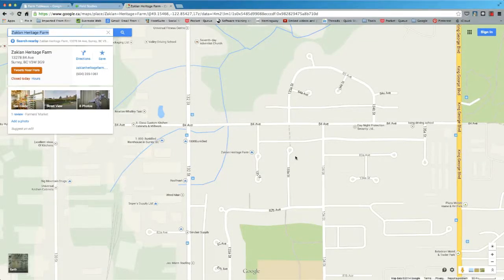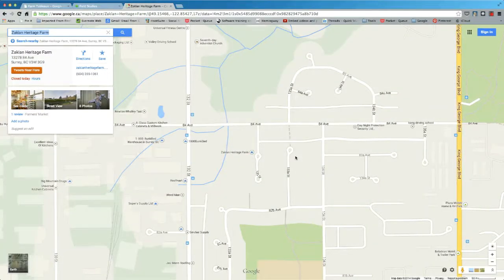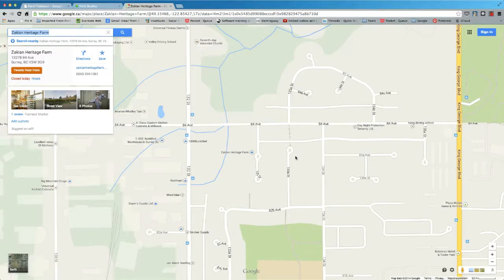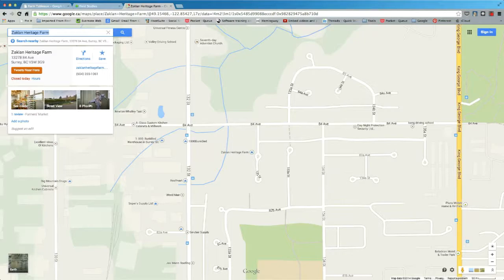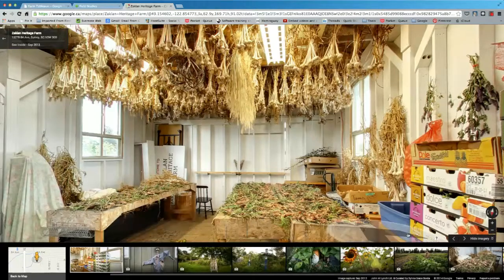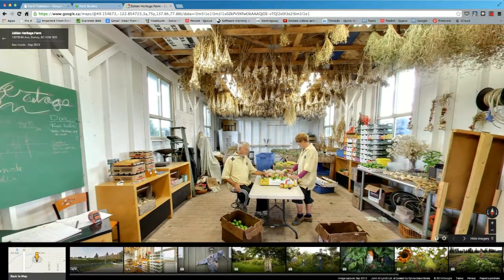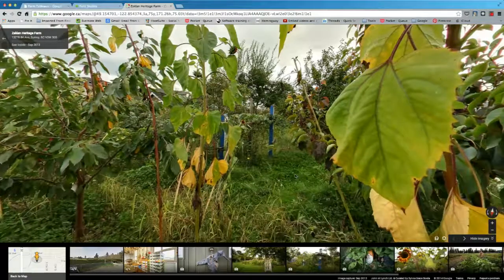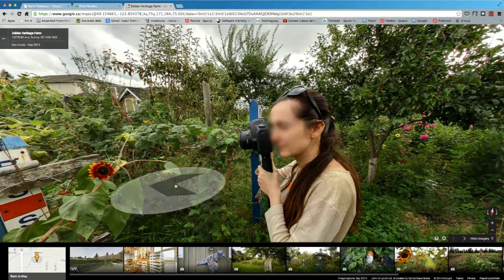Google Street View Zaklan Heritage Farm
The series entitled FARM TABLEAUX captures farmers in Surrey, B.C. (Canada) enacting a routine activity, but unlike conventionally staged photographs, the observer can explore these framed compositions within an interactive Google Street View landscape.